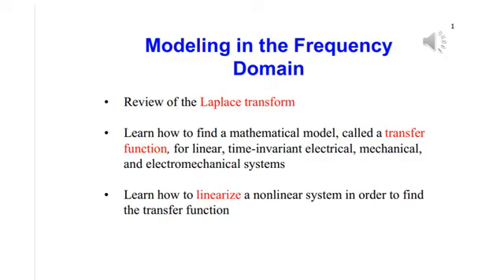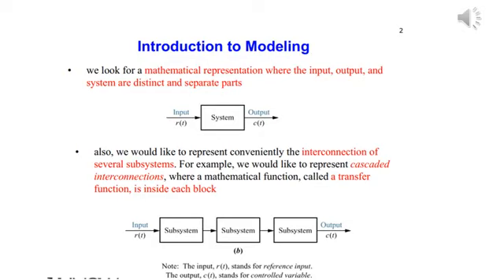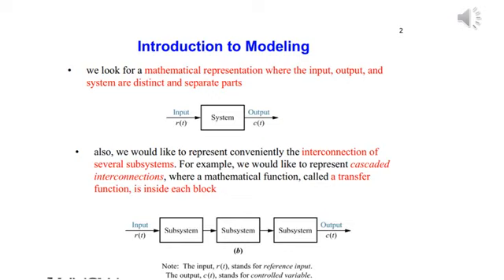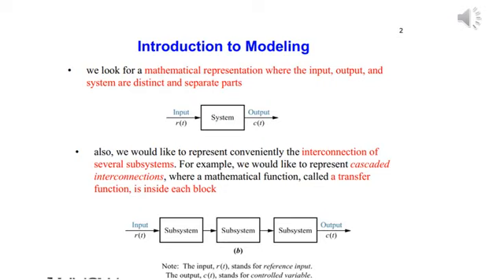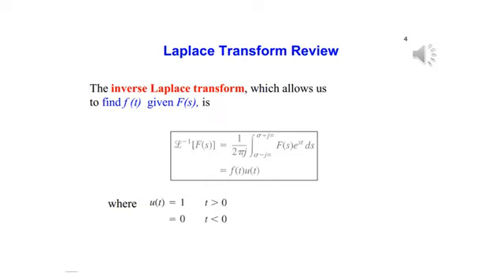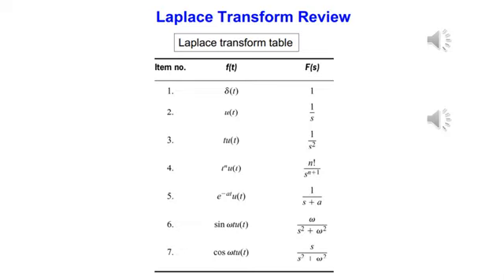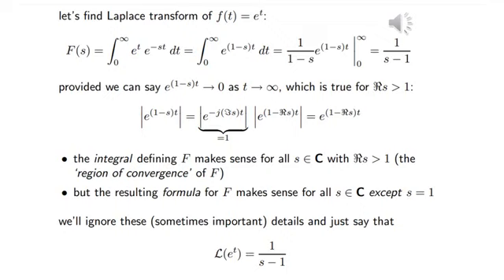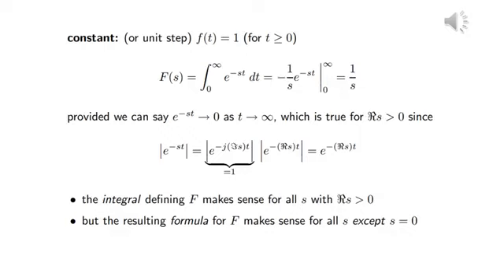week 2 lec 4